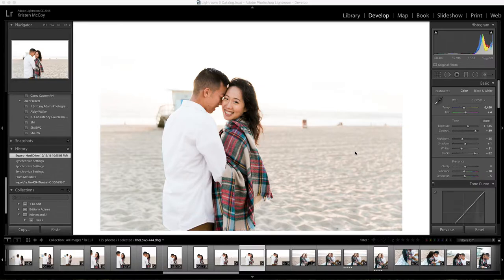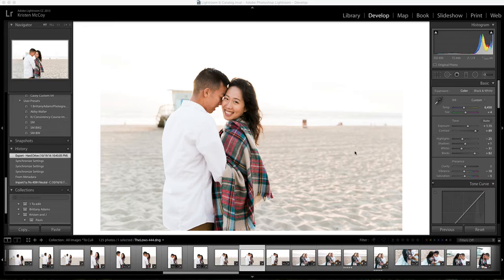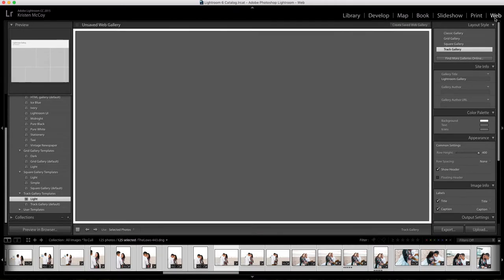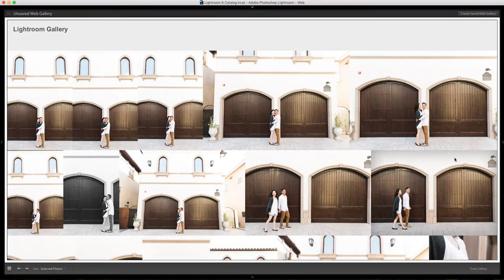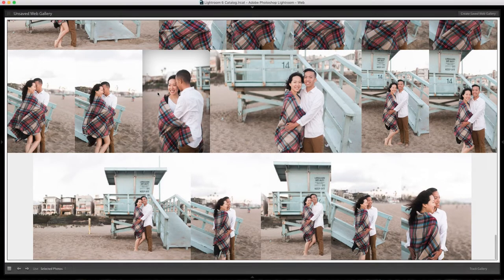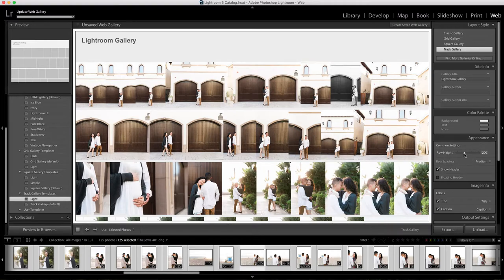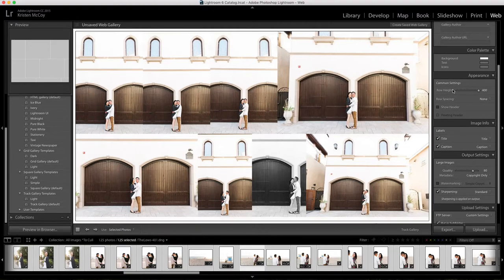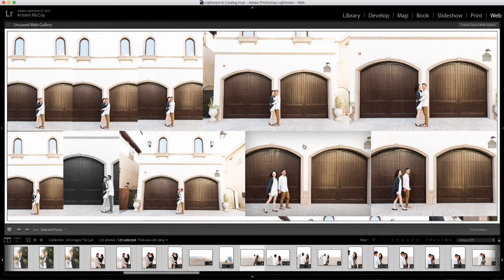How to Simulate a Pass or Pixieset Gallery in Lightroom